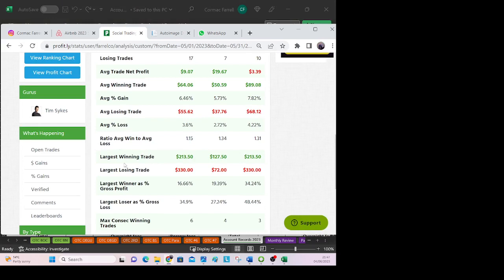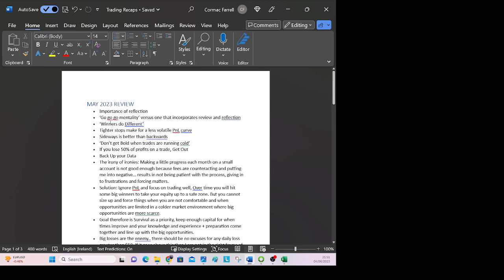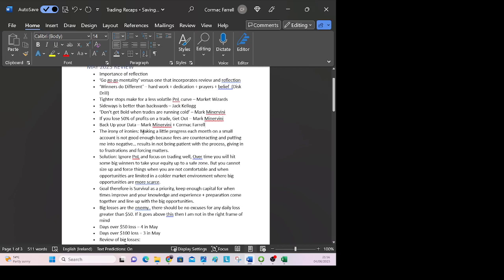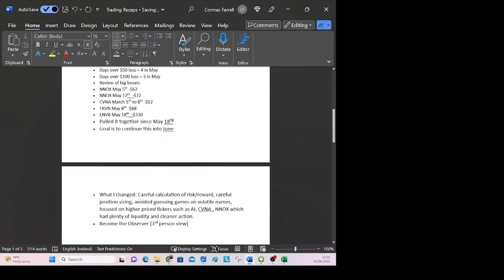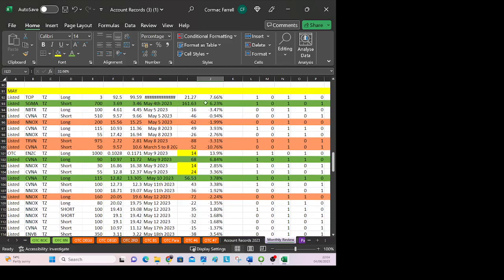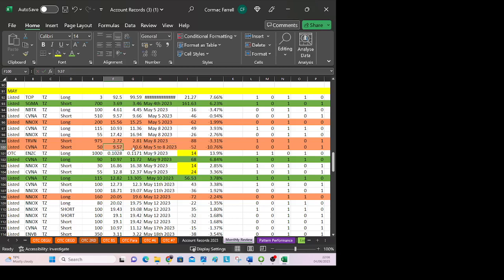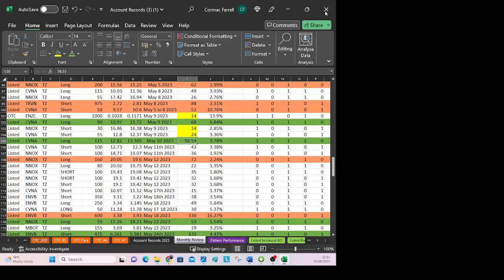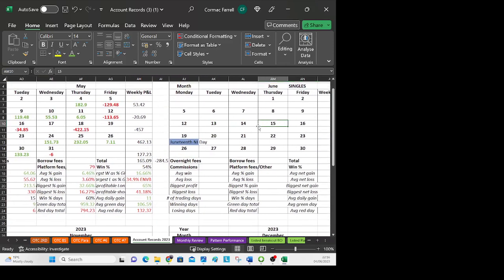Monthly Recap - May 2023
Catch my May Recap & the Trading Secret I discovered.. shhhh!